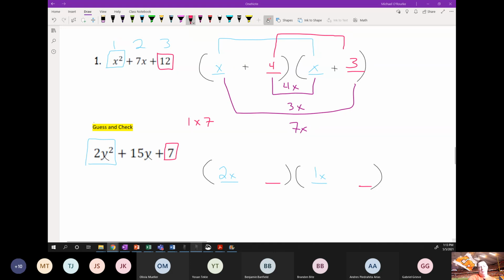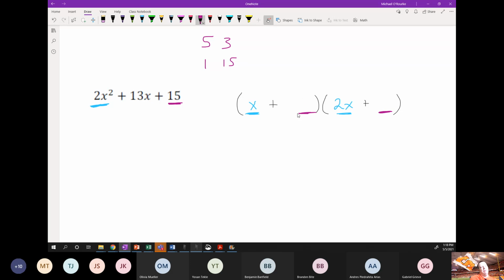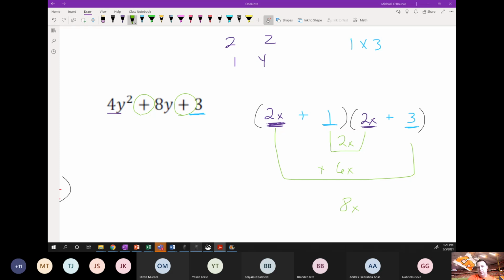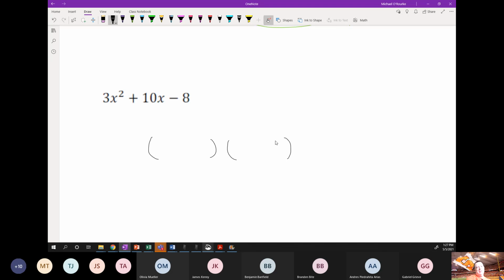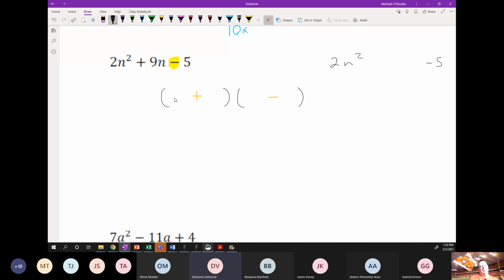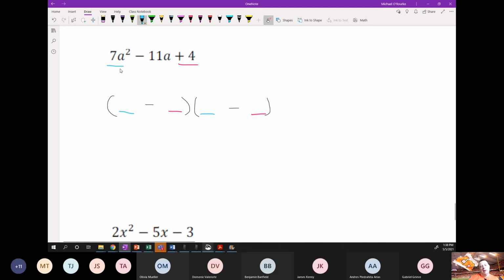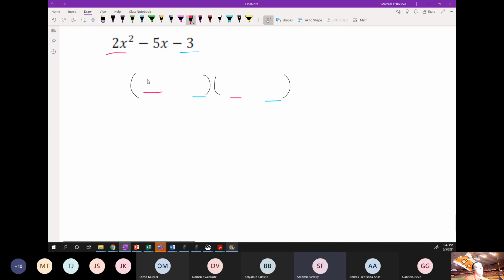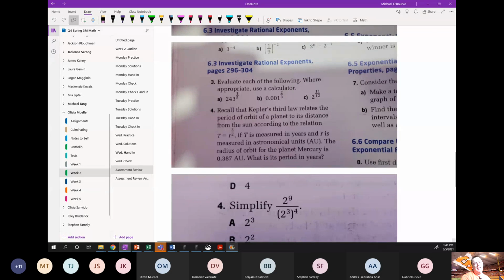May 5th Block 3